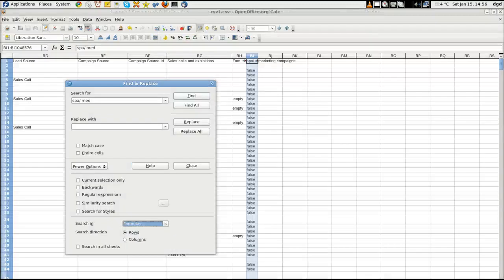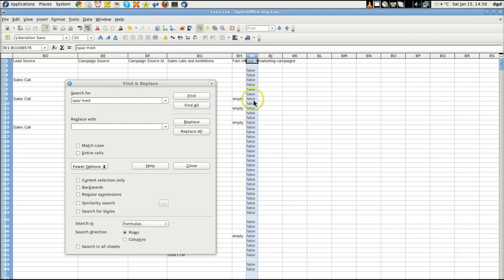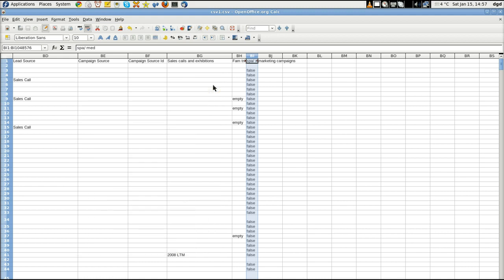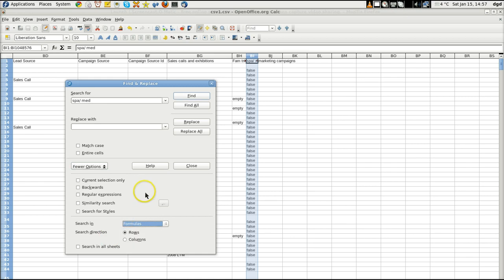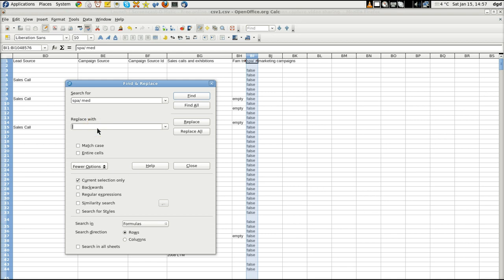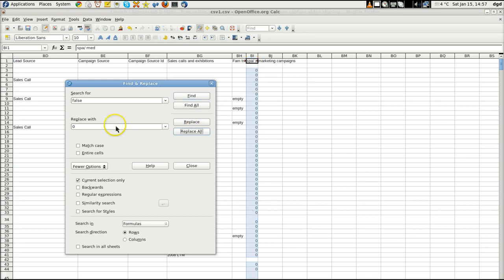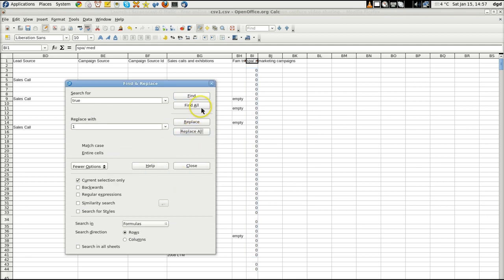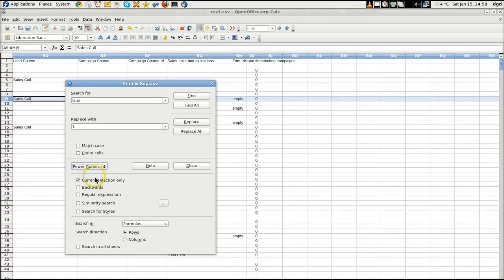OpenOffice find and replace in selection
If you know how to do something in the sciences then please post! We need more scientists and less haters!